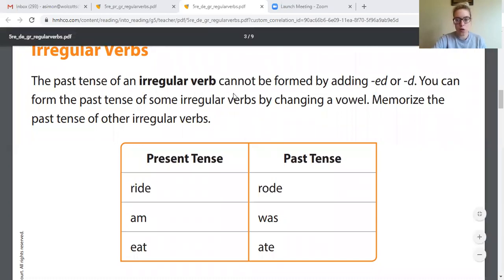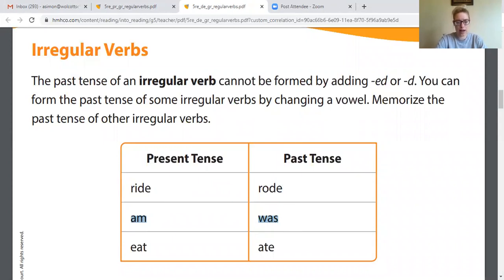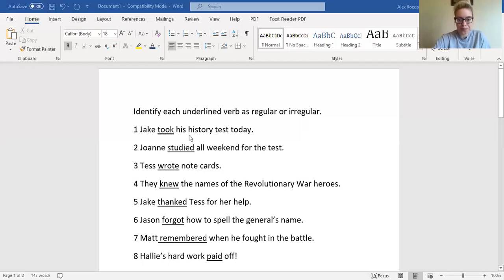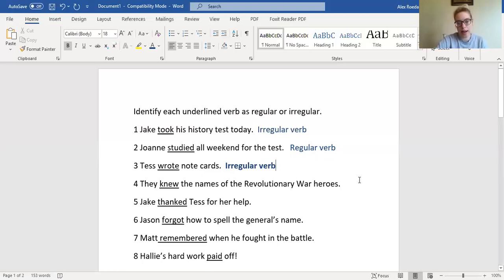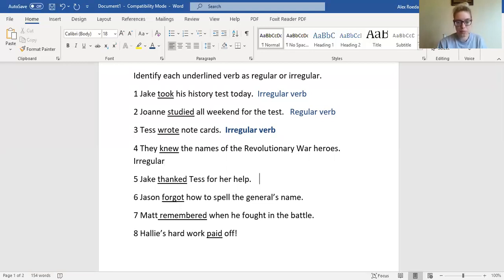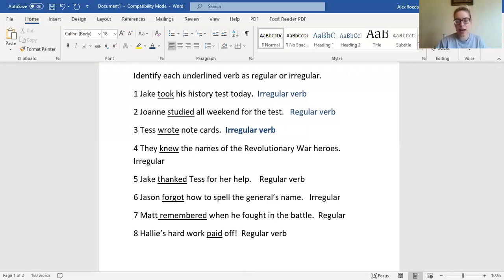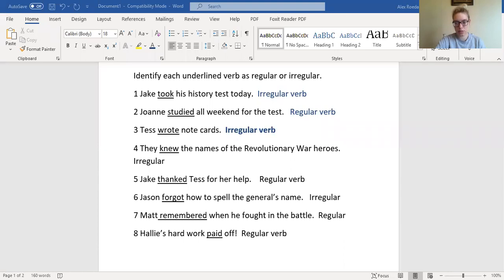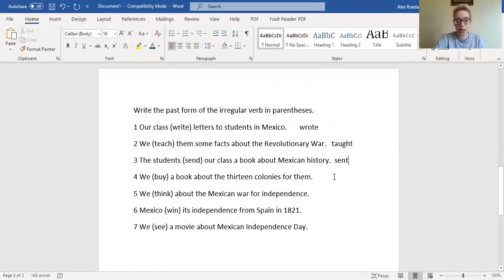Irregular Verbs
This is Miss Simon with a lesson on irregular verbs.